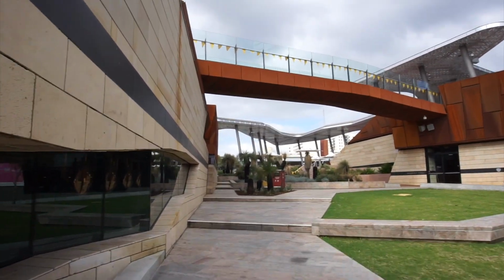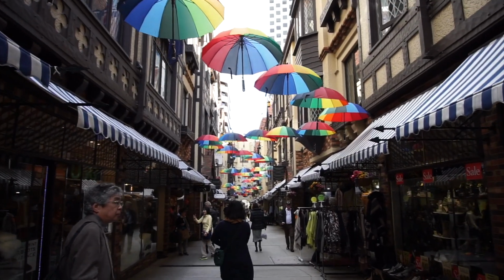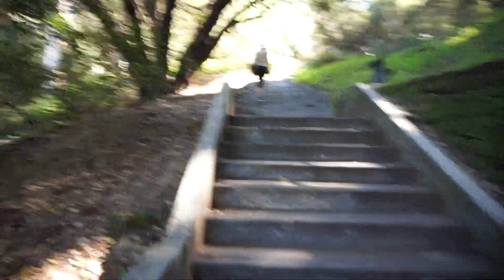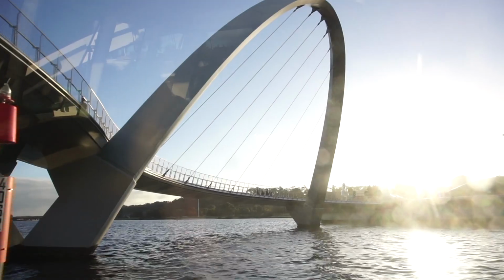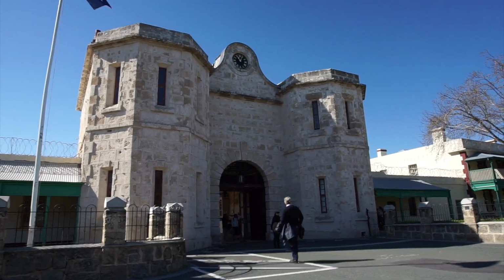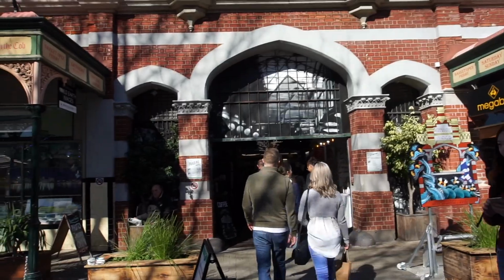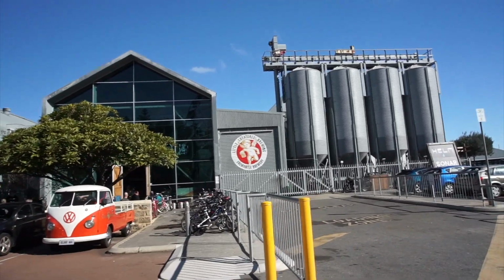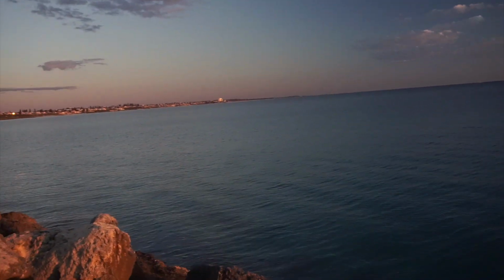How to spend 2 days in Perth | Perth City Guide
It feels so crazy to have made it to Perth! This is Australia's most isolated city and to be honest, we didn't know what to expect. We actually spent more than 2 days in Perth but we chilled out for a couple of days while it poured with rain before heading out. we started with a free Perth city guide, ate some delicious food, hunted out some street art and spent time in nearby Fremantle, which I LOVED!

I hope this video helps you plan out your perfect Perth itinerary. FYI, the next one involves some incredibly cute animals!

The mission of Escapes Etc is simple – to provide relatable, down to earth, frugal travel guides to help you travel more for less. Sharing my tips on where to save and where to splurge to make a trip even more memorable.